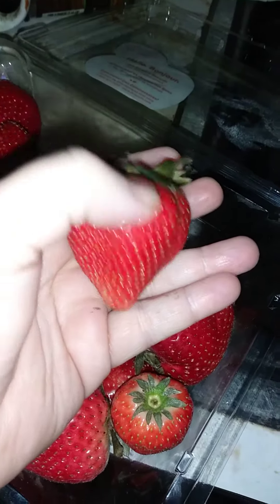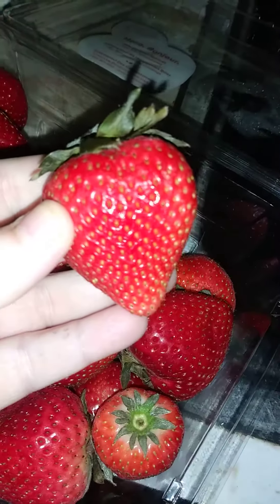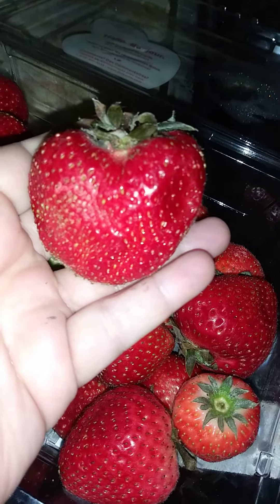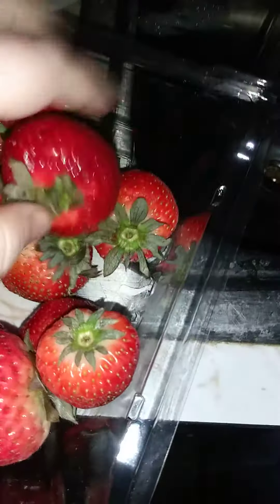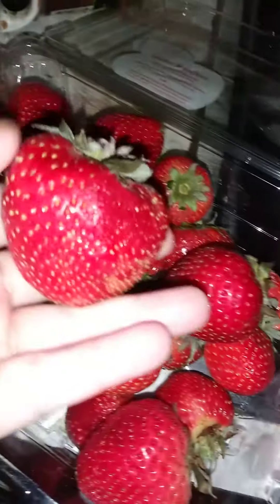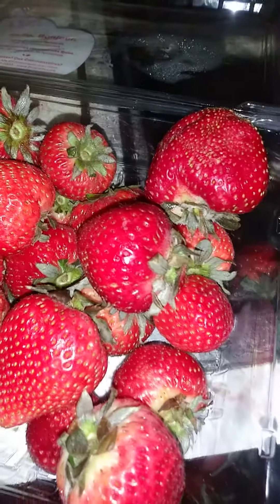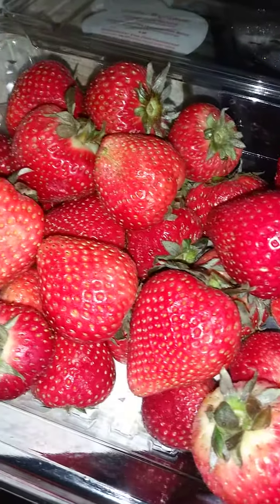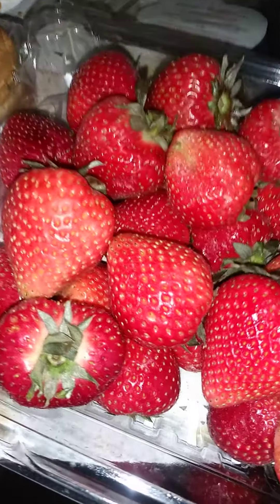ladies and gentlemen meet the strawberries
August 29th 2021 sunday 8 05 pm est print time 11 49 pm est enjoy the strawberries